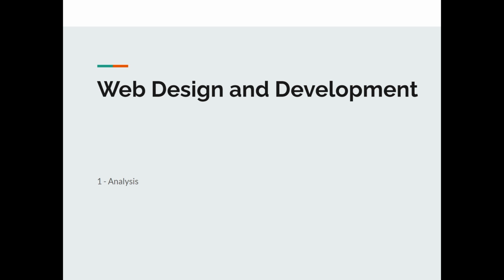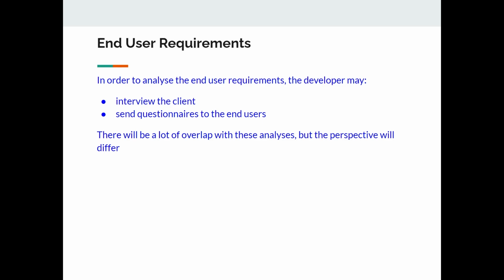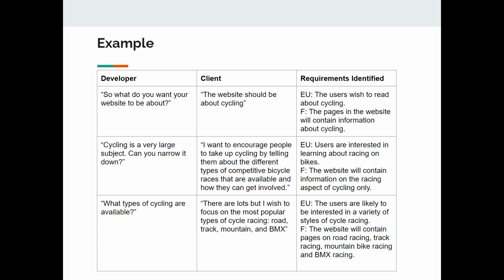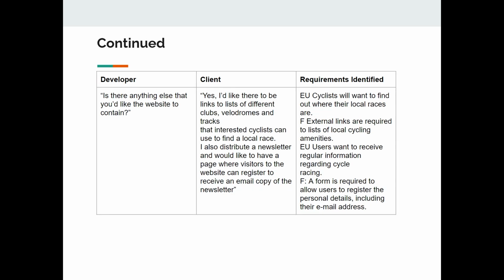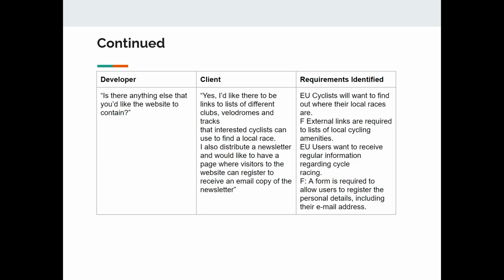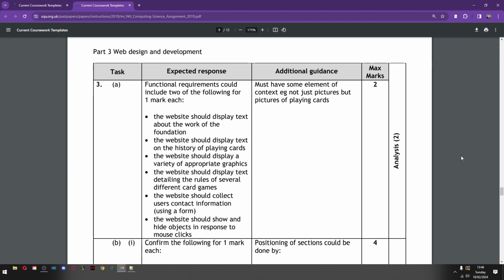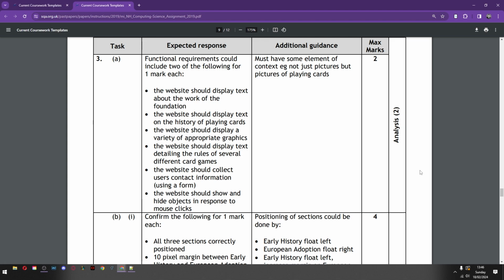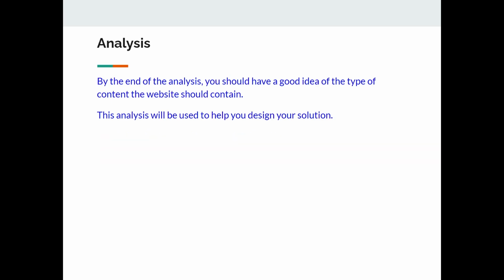Higher WDD Lesson 1 - Analysis